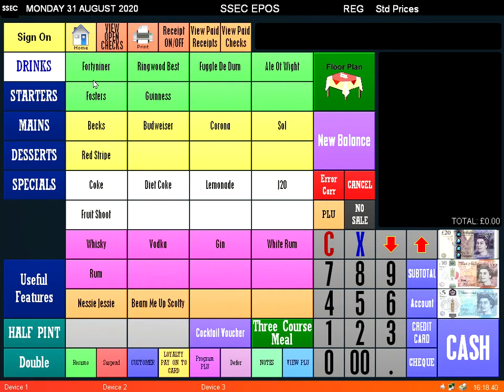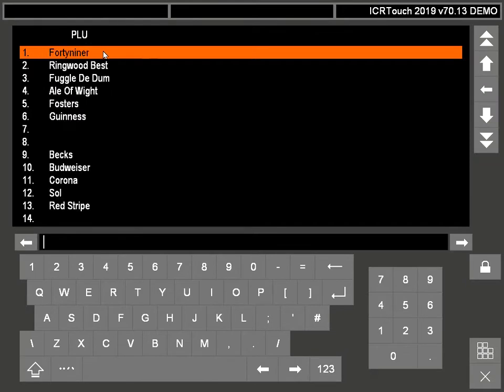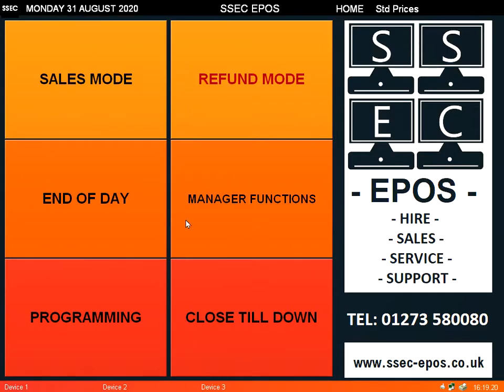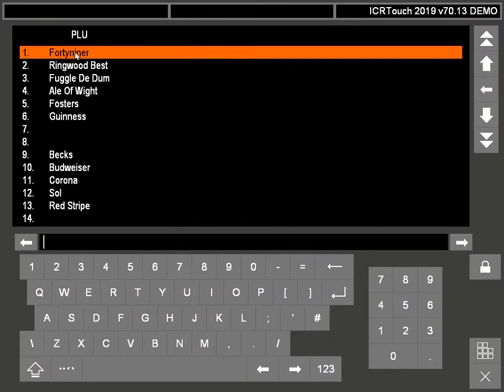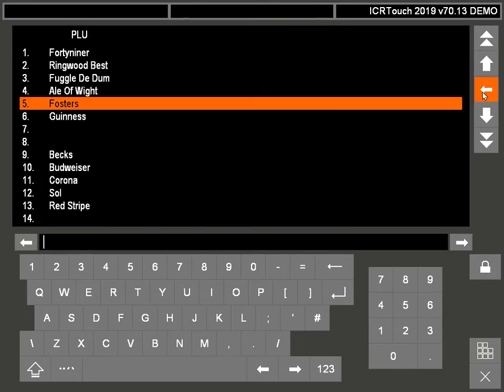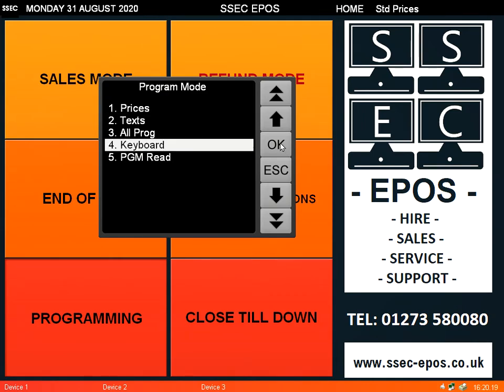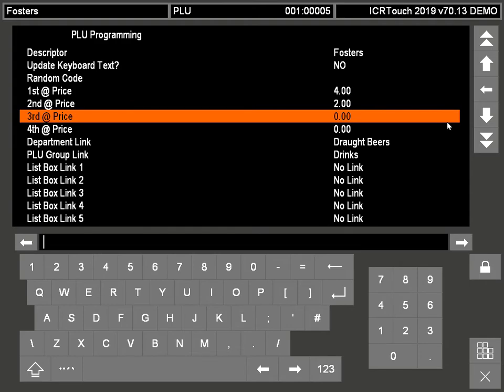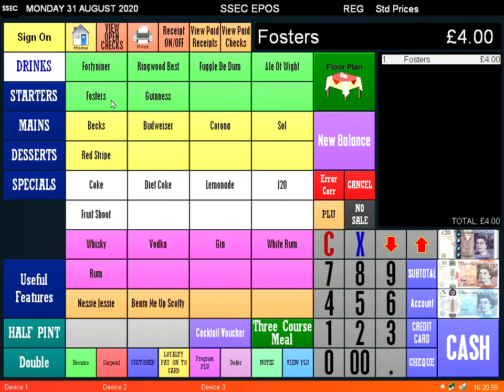ICRTouch Touchpoint Price Change Methods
This is a short video showing you three methods of changing the price within Touchpoint Epos software